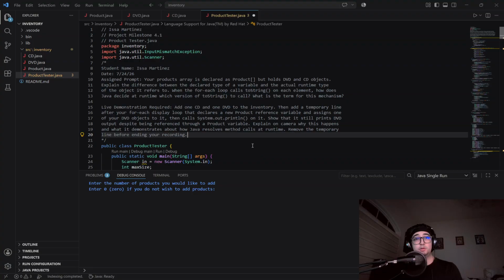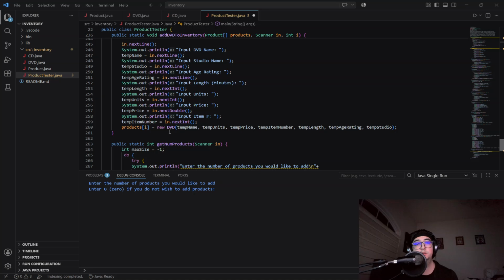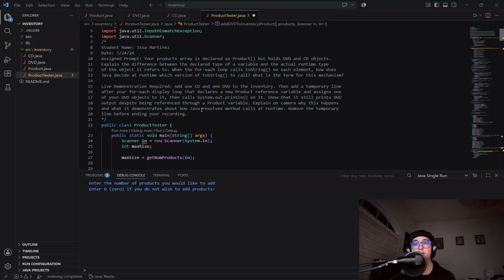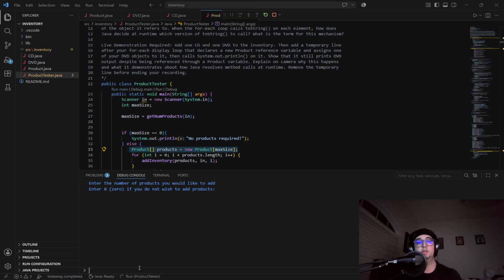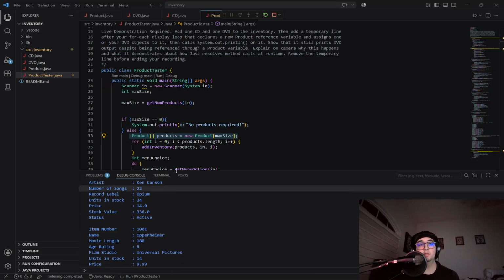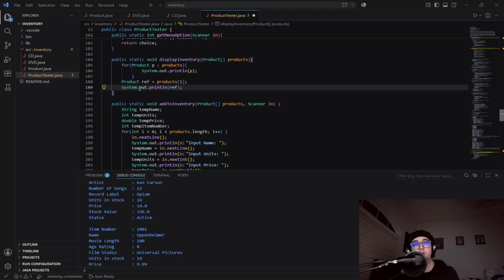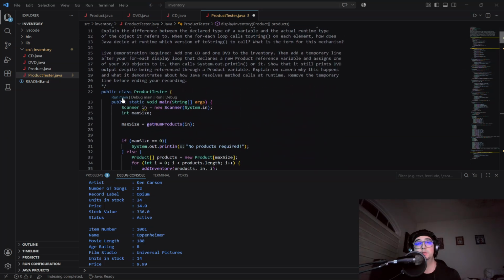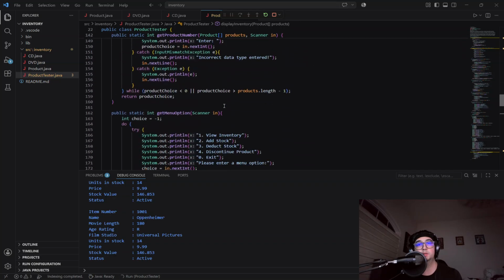Project Milestone 5.3 Video Demo